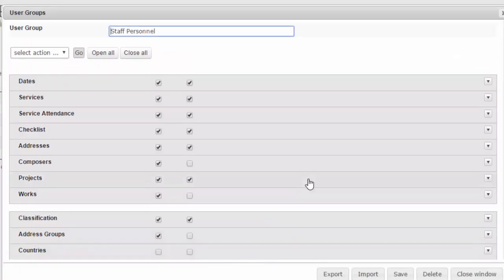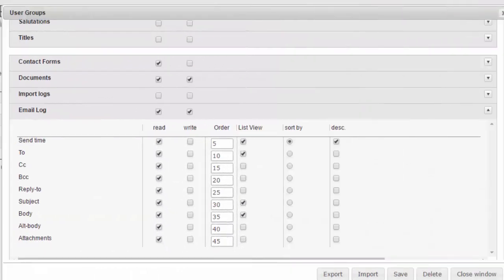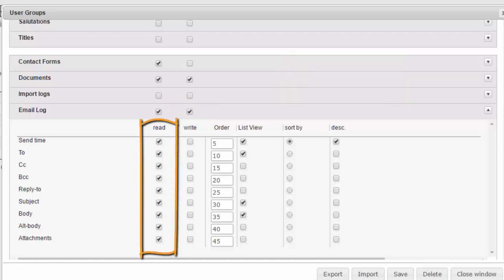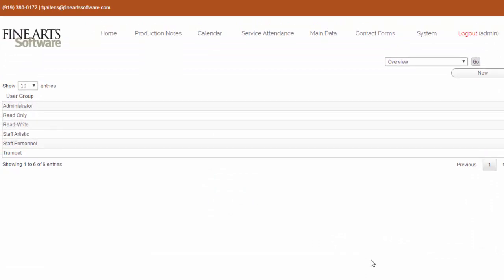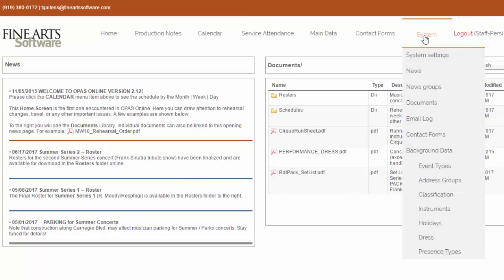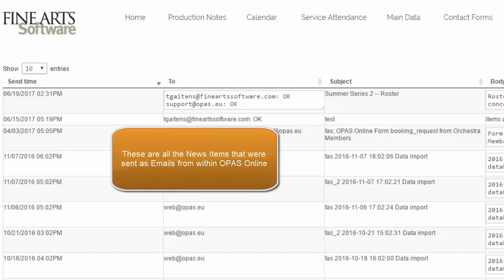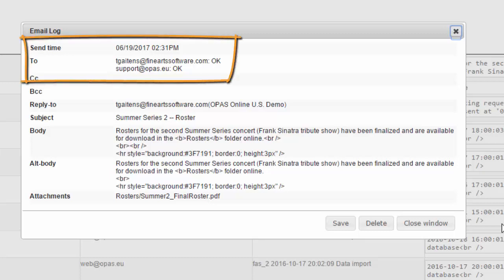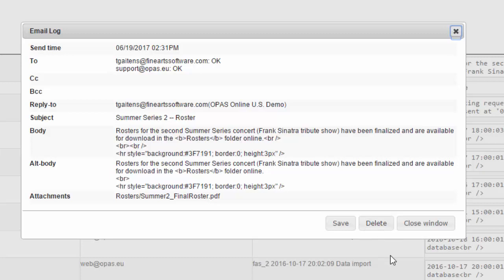OPAS ONLINE ADMIN: Email Logs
View and Manage the logs of News Items sent as Emails